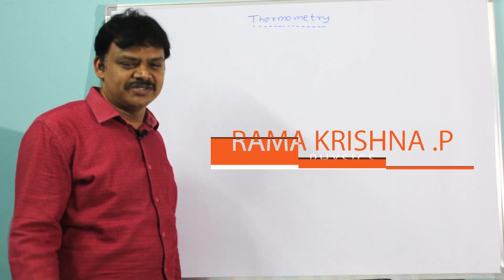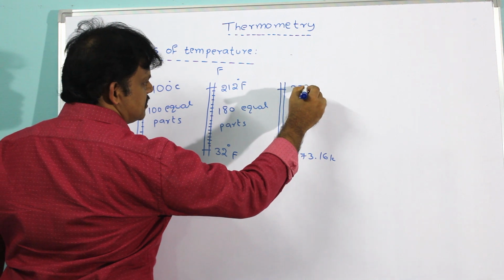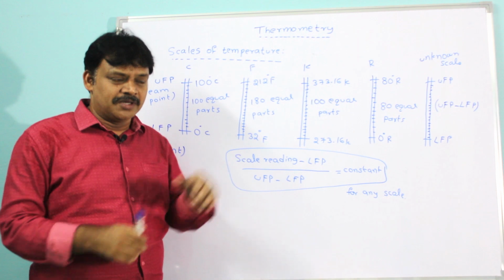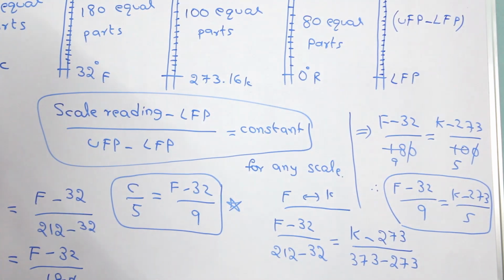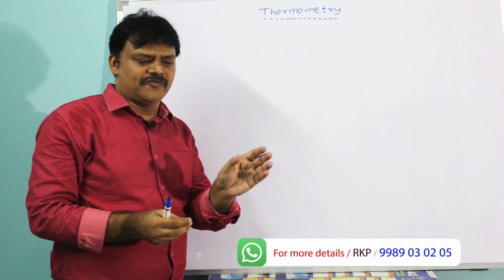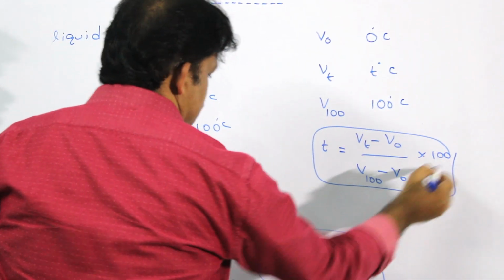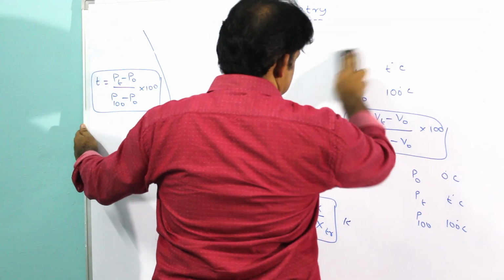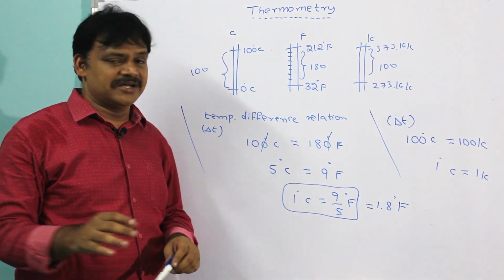Quick Revision on Thermometry - Physics. For IIT JEE / NEET. By Rama Krishna. P ( RKP)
Quick Revision on Thermometry - Physics ( Class 11) For IIT JEE / NEET. By Rama Krishna. P ( RKP)